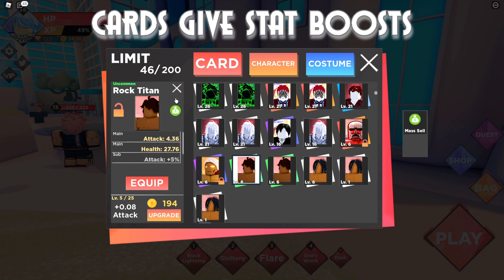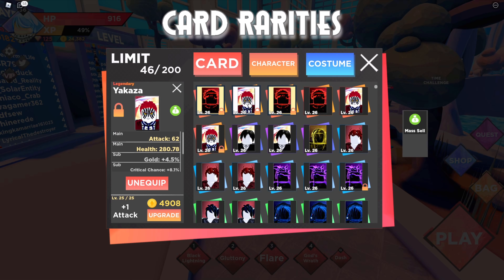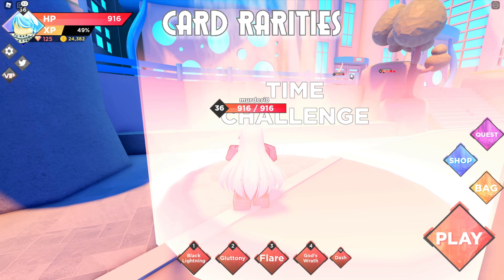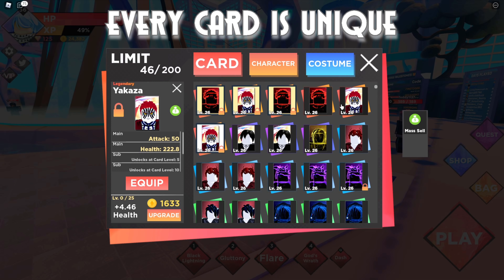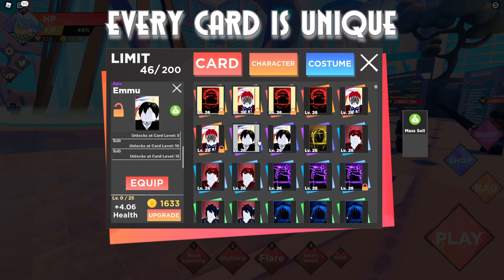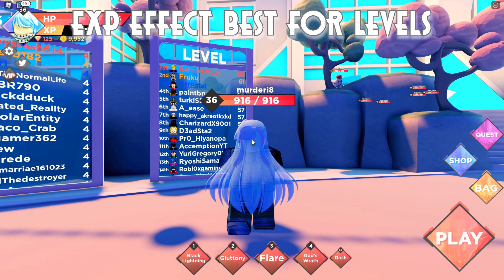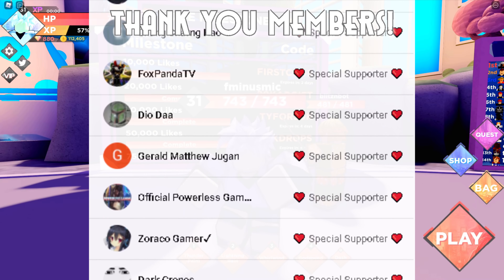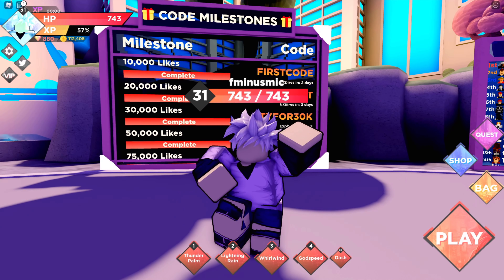Character Cards GUIDE In Anime Dimensions! | Roblox